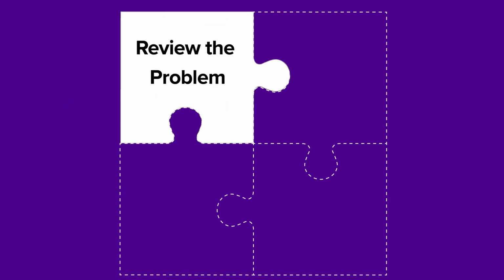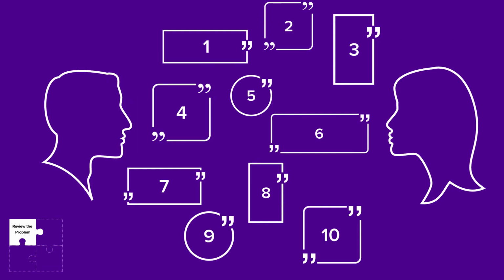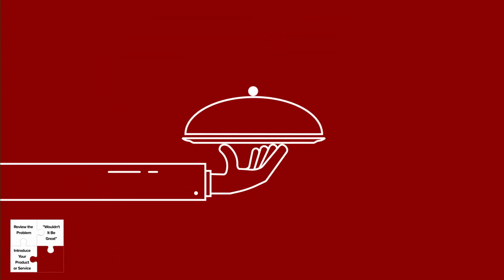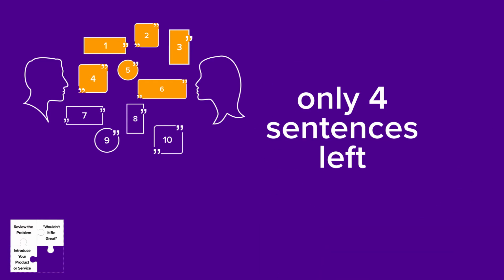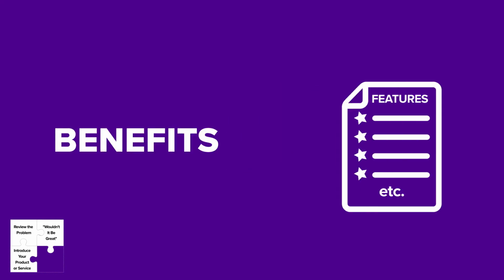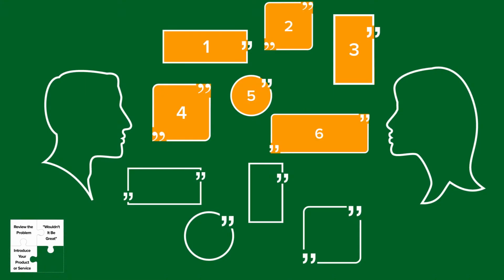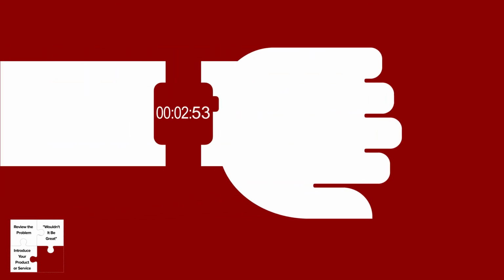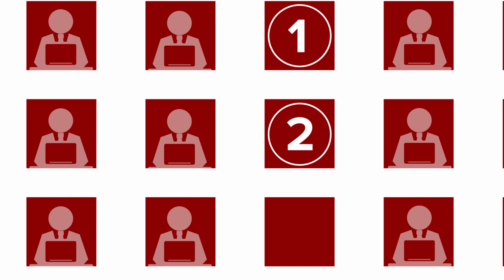How Long Should Your Explainer Video Be?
One of the most frequent questions we get from clients at RapidFire Consulting: Is there an ideal length for the animated Explainer video that tells your story? It's the first of many steps in the process of creating a video that explains your service or product as well as you would in person.